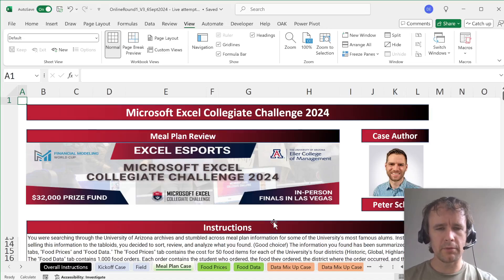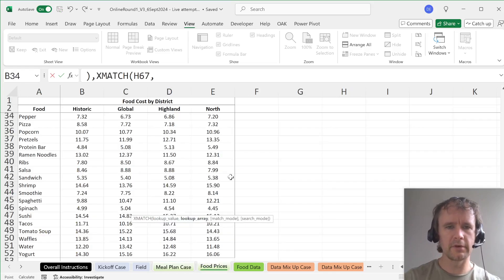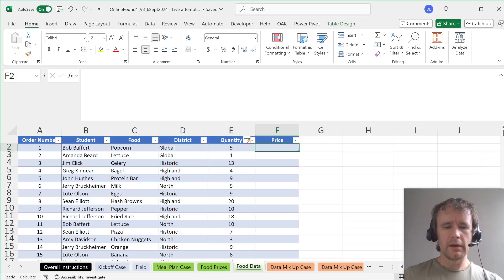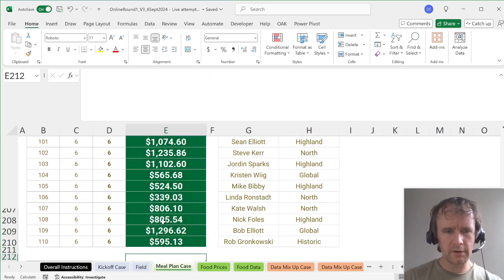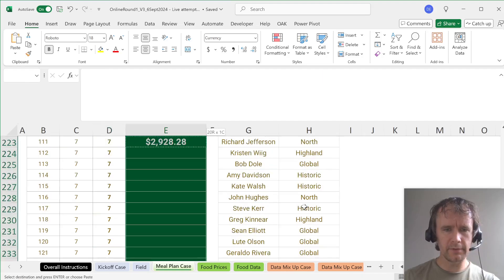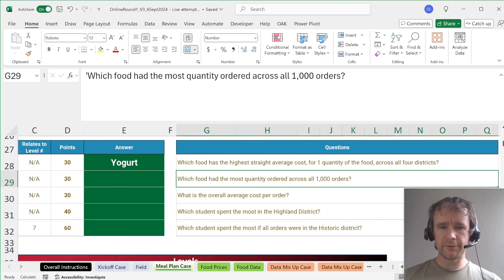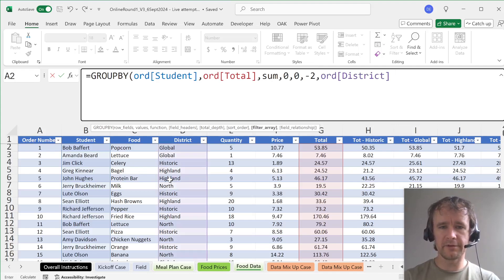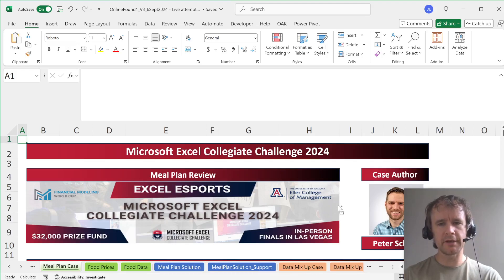Excel collegiate challenge - test solve of Meal Plan by Peter Scharl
This is my test solve of Peter Scharl's case Meal Plan from the first qualifying round of the Microsoft Excel Collegiate Challenge 2024.

Sections
00:00 Intro
01:05 Level 1
01:28 Level 2 & setup
03:02 Level 3
03:45 Level 4
04:47 Level 5
05:09 Level 6
05:49 Level 7
07:47 Bonuses